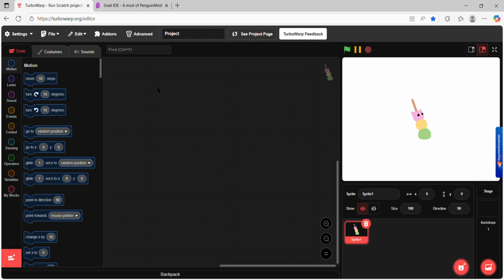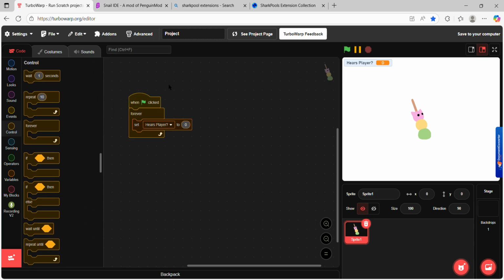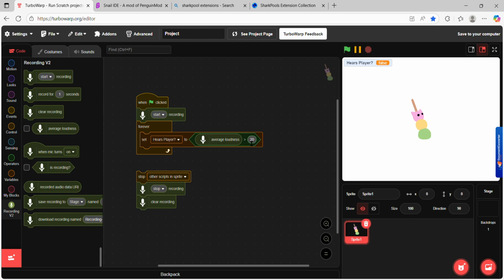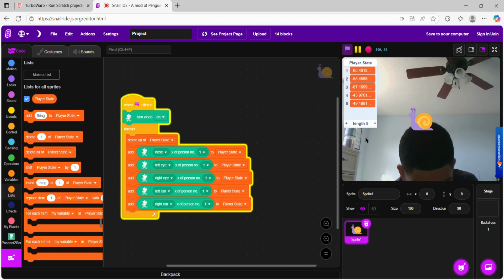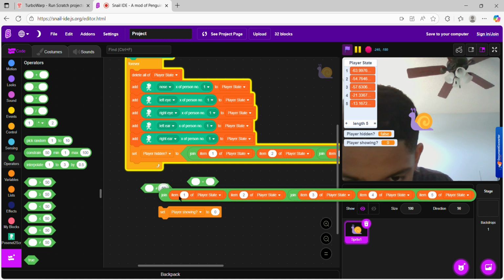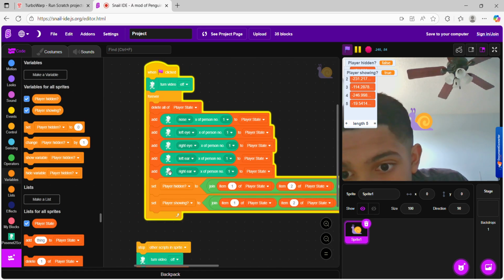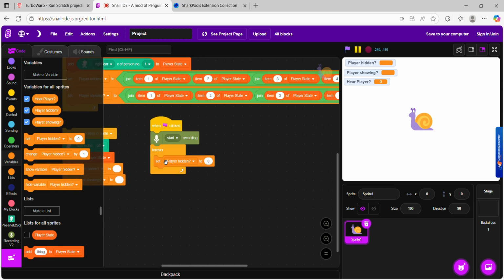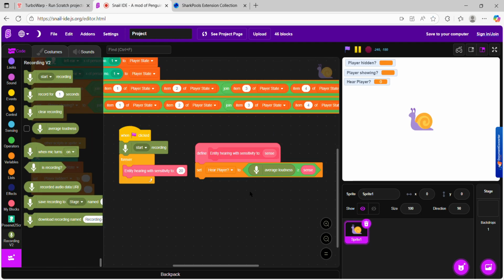How to make Realistic controls in scratch (Turbowarp/Snail IDE)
I don't even know what my new hair is cut bruh